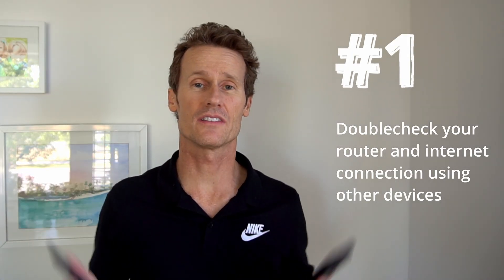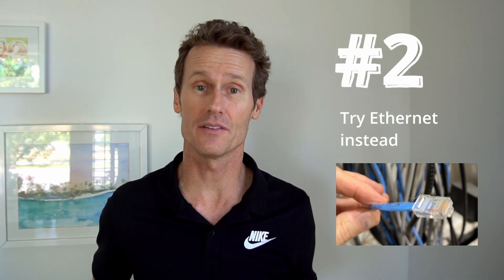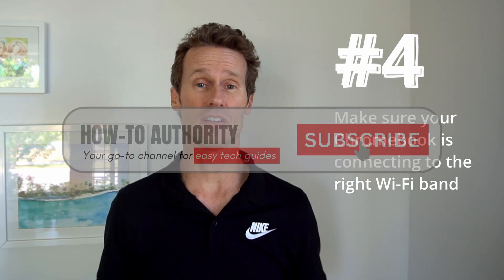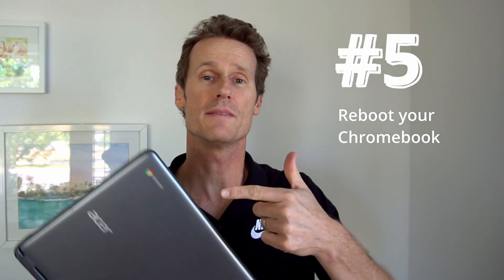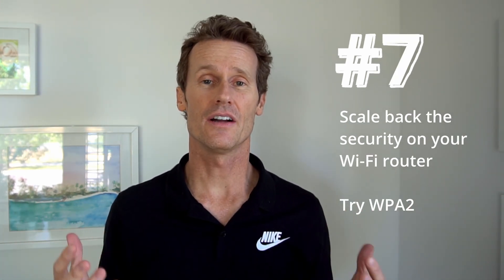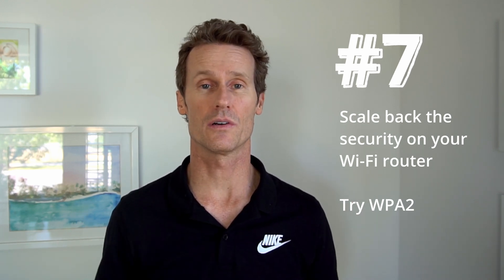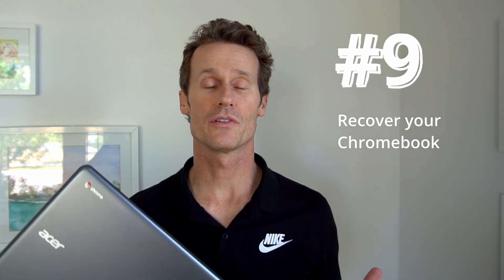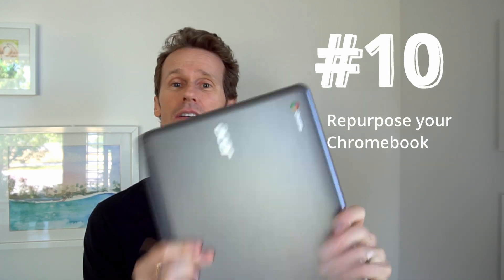How to fix network not available on a Chromebook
Is your Chromebook refusing to connect to the internet? In this video, we share 10 troubleshooting steps to help you fix the 'Network Not Available' issue and get back online. From checking your router to trying out guest mode, follow these tips to see if you can resolve the problem!

0:07 - Check Router and Connection on Other Devices
0:17 - Try an Ethernet Cable
0:34 - Reboot Your Router
0:50 - Check Your Wi-Fi Band (2.4G, 5G, or 6G)
1:22 - Reboot Your Chromebook
1:32 - Log in with Guest Mode
1:46 - Adjust Wi-Fi Router Security (WPA2 vs. WPA3)
2:06 - Reset Your Chromebook
2:25 - Recover Your Chromebook
2:50 - Repurpose Your Chromebook

🔍 Step-by-Step Guide:

1️⃣ Check Router & Devices: Ensure your other devices are connected. If everything else works, your Chromebook may be the issue.

2️⃣ Try Ethernet: Plug in an Ethernet cable for a direct connection. Some Chromebooks still support this method.

3️⃣ Reboot Your Router: A simple router reboot can often resolve connection problems.

4️⃣ Check Wi-Fi Band: Make sure your Chromebook is connected to the correct Wi-Fi band (2.4G, 5G, or 6G) and move closer to the router if needed.

5️⃣ Reboot Your Chromebook: A quick Chromebook reboot might fix the issue.

6️⃣ Guest Mode: Try logging in as a guest. If the problem is with your account, this might help.

7️⃣ Adjust Router Security: Scale back your router's security settings from WPA3 to WPA2.

8️⃣ Reset Your Chromebook: Resetting your Chromebook will erase saved data, but it can fix many problems.

9️⃣ Recover Your Chromebook: For more extreme cases, recovering your Chromebook and reinstalling the OS may be necessary.

💡 Try these steps and let me know how it goes in the comments! 👍📲